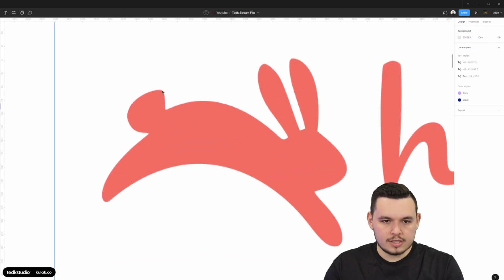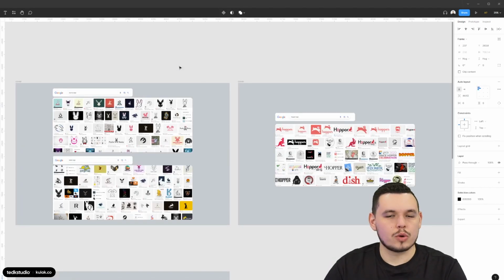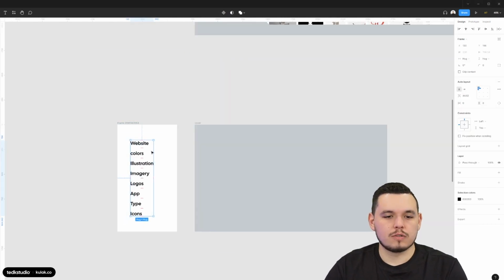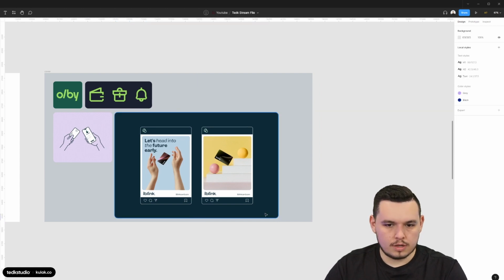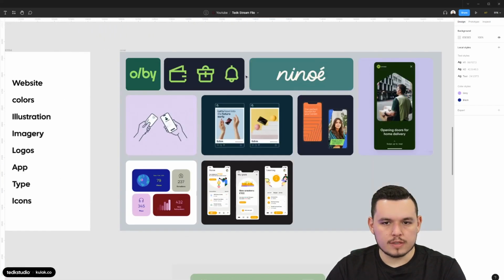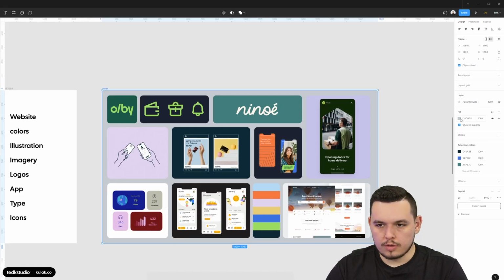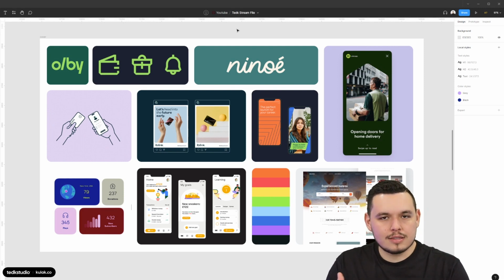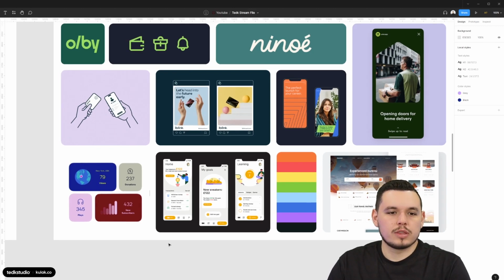Free Branding Course Part 1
In this series of videos, I'll guide you through my branding process, starting with Stylescapes. If you're unfamiliar with this concept, don't worry—I'll explain what they are, how we create them, and how to present them.